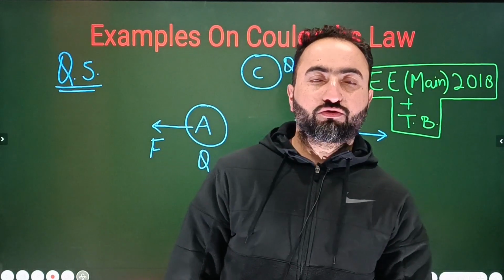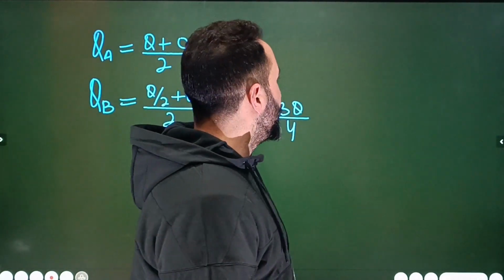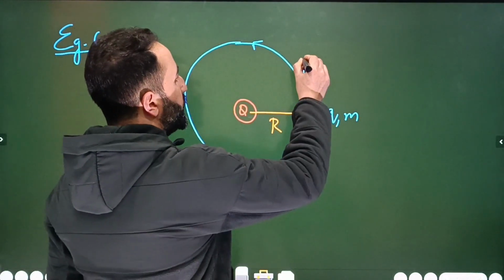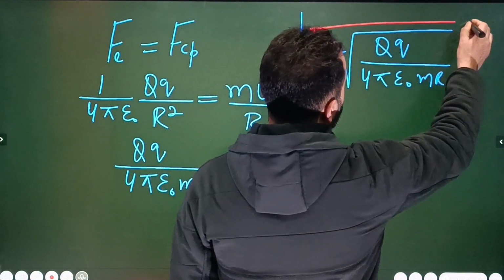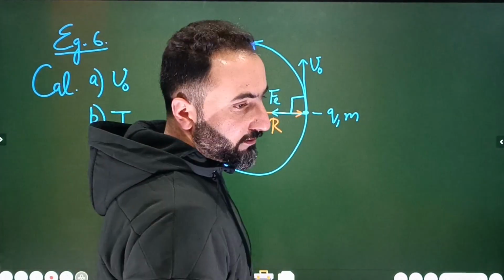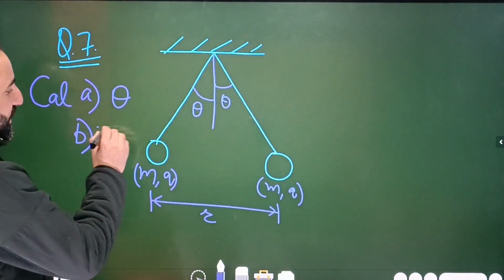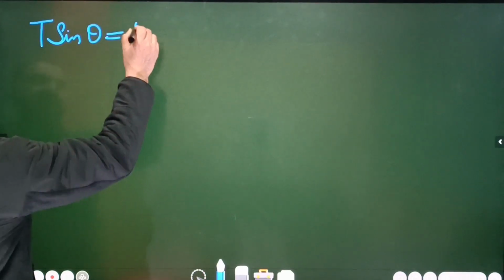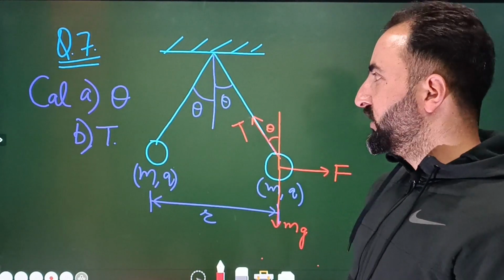PYQs On Coulombs Law/Lecture 3/12th/JEE/NEET